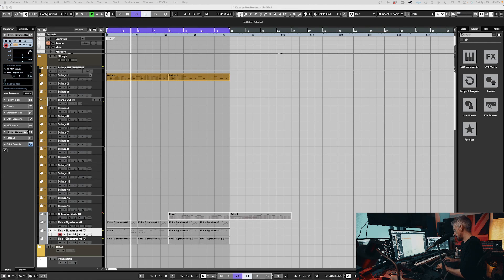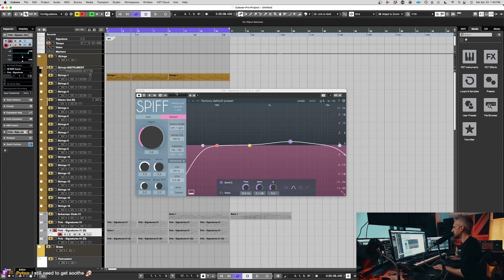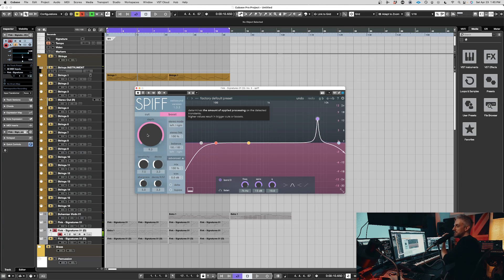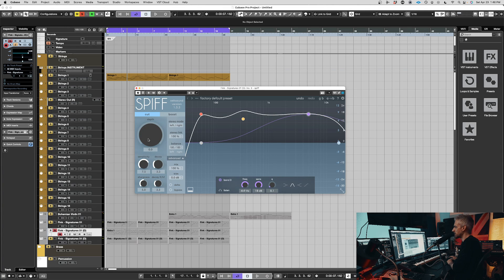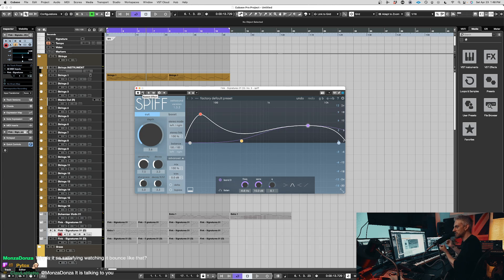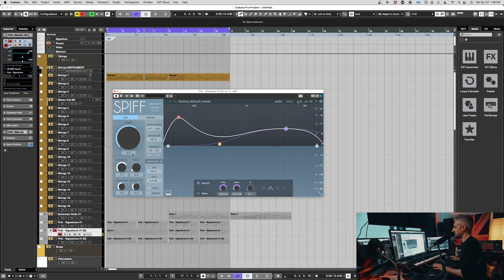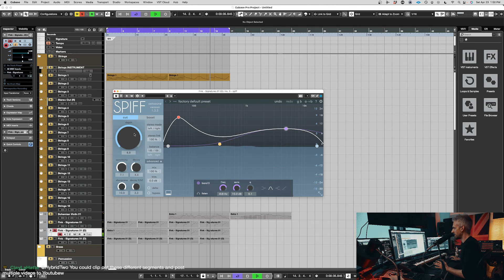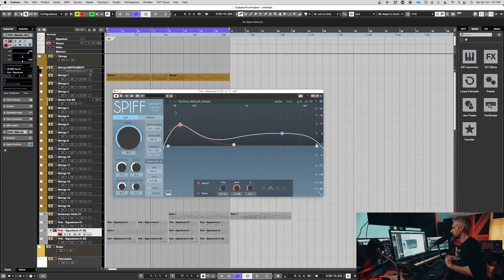Quick Look: SPIFF by Oeksound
In this video I wanted to highlight an amazing transient designer plugin by oeksound called 'Spiff'.